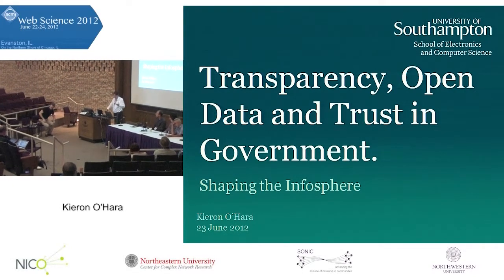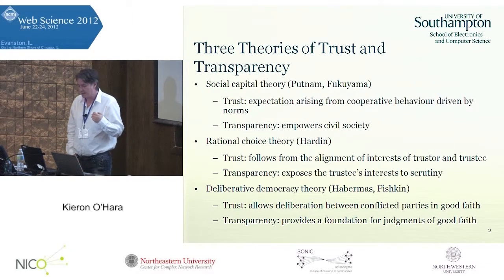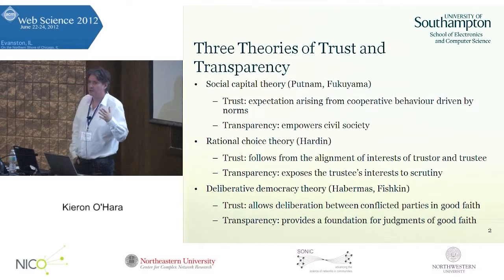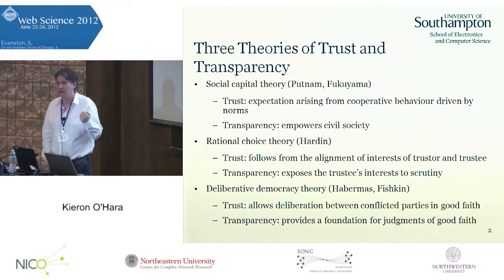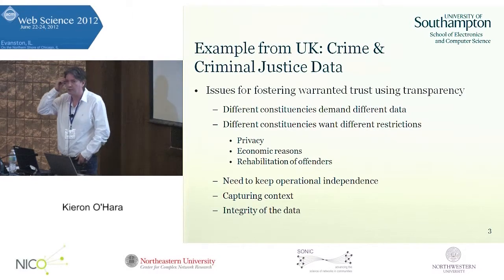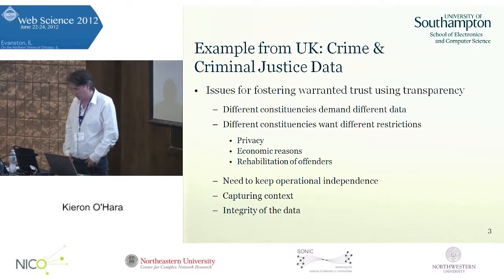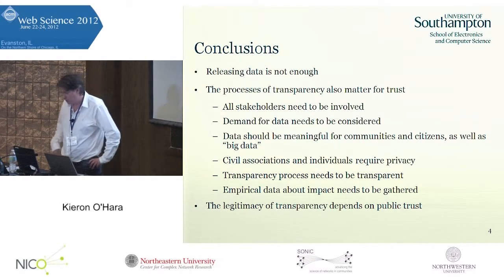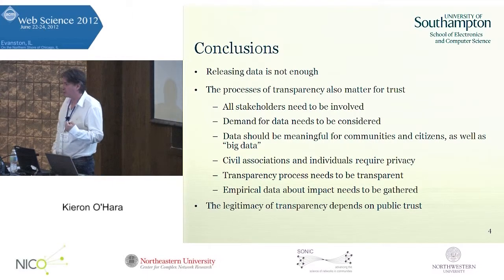062312 pres13 Kieron O'Hara